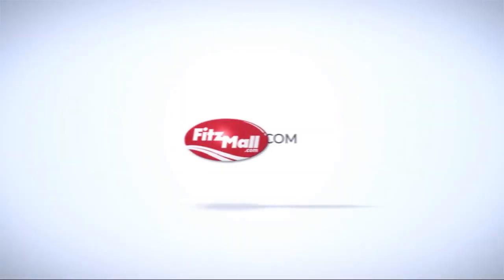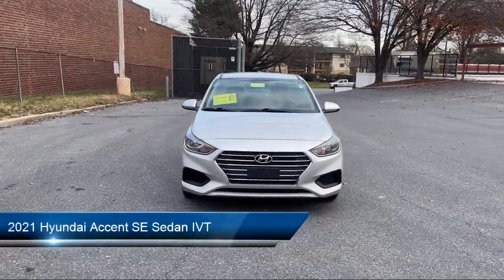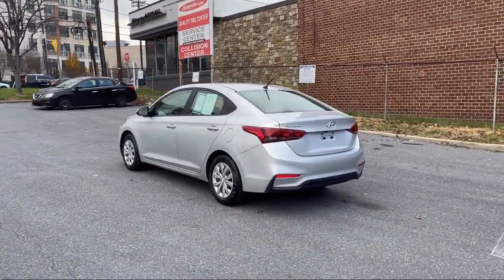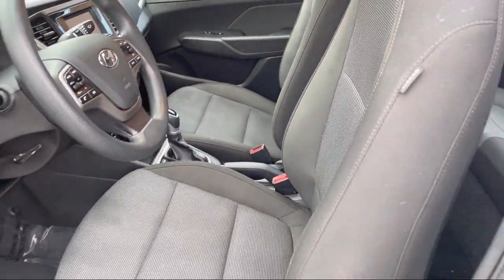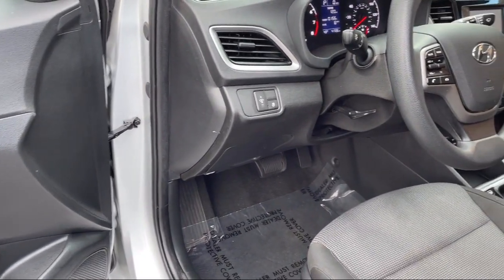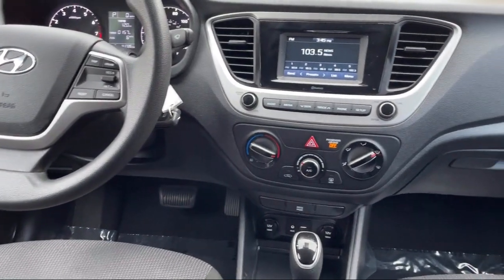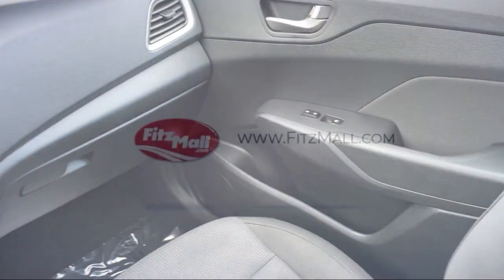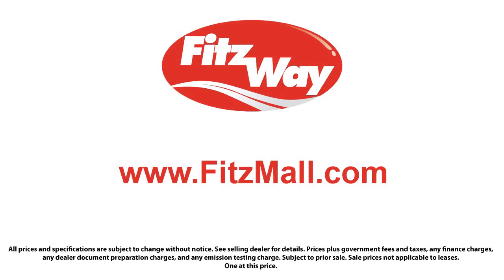2021 Hyundai Accent SE Sedan IVT Wheaton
2021 Hyundai Accent SE Sedan IVT - Stock Number: KF32437 - VIN: 3KPC24A68ME132437.